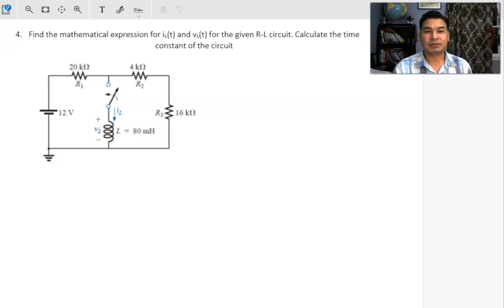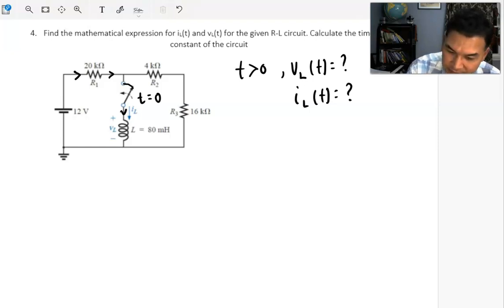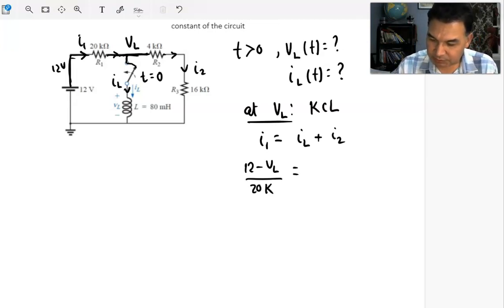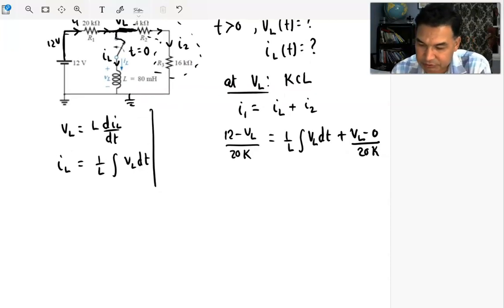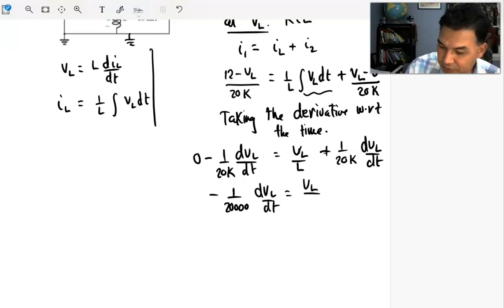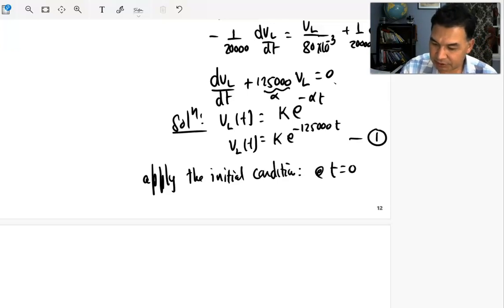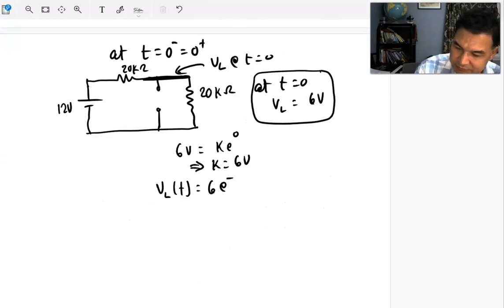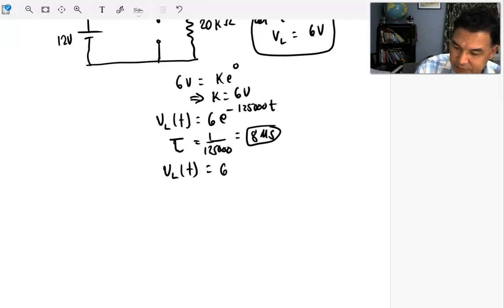Circuit: RL Transient Circuit- 4